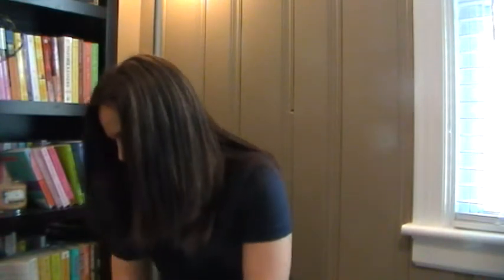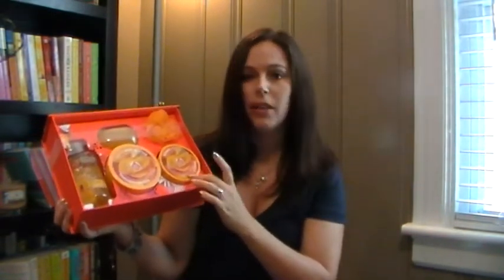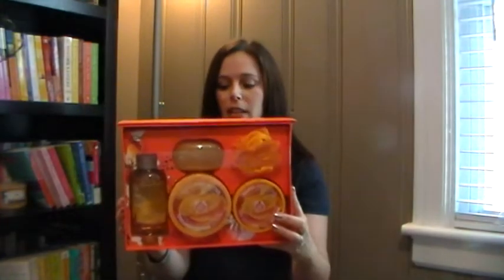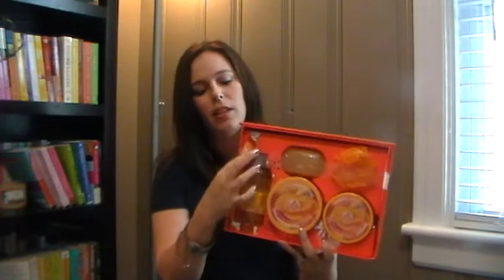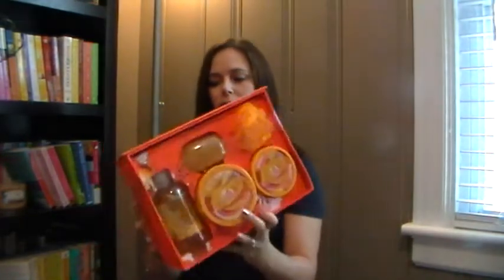Body Shop Groupon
Mango Shower, Scrub & Soften Luxury Gift Set
For Men Maca Root Face Scrub

I do plan on reviewing the Tea Tree Oil from The Body Shop because I'm so curious to see if it really works wonders like I've heard. What do you guys like from The Body Shop? Have any of you ever tried their make-up?

You can earn Groupon bucks if you refer a friend and they buy their first Groupon. For example, my husband has not signed up for Groupon yet so when I see a deal that he would like I'm going to refer him by sending him a link and when he clicks through to buy his very first then I'll get $10 Groupon bucks back to spend.

Jayme